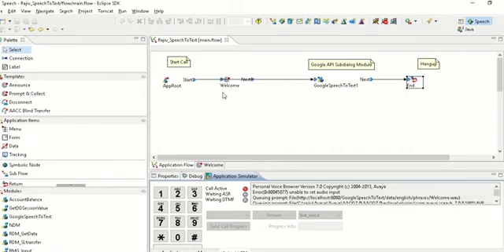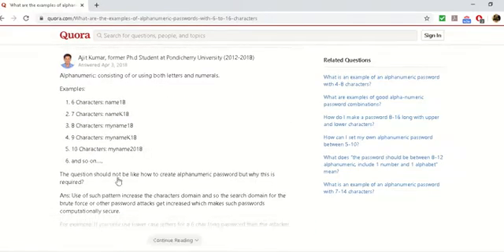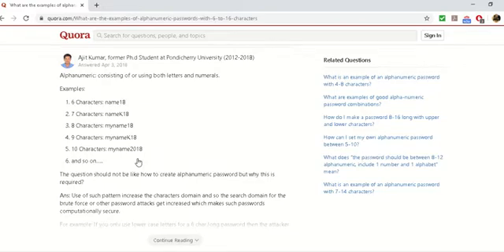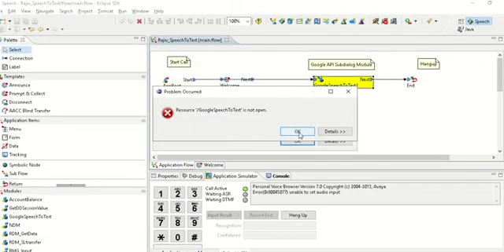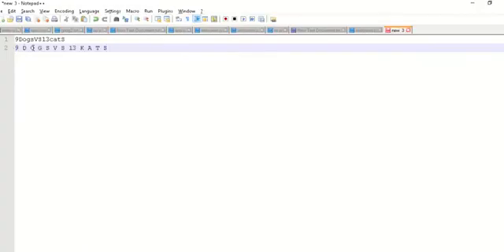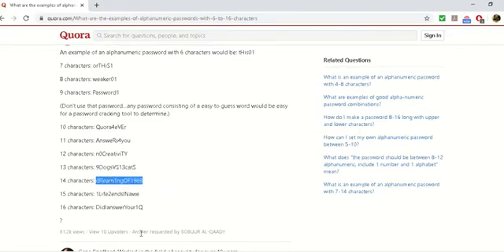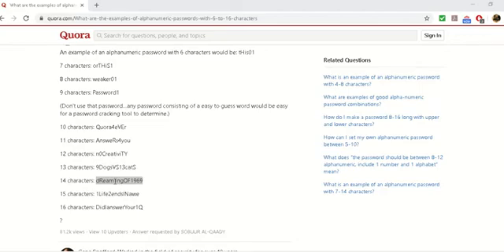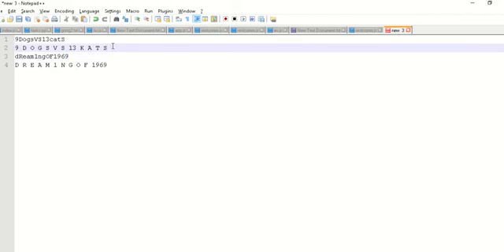Demo - Alphanumeric Speech Recognition in IVR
Alphanumeric Speech Recognition is consider as most difficult recognition in IVR industry. Even our dear agents rely on phonetic alphabet while getting alphabet id's with customer.

Now with this innovation solution, you can guarantee of around 95+% accuracy rate in IVR.

Tested in System :
Google Assistance (DialogFlow) Google
Avaya OD 7.2 Avaya

Benefits:
- Easy : User can say any word for Alphanumeric, don't have to rely on phonetic alphabet.
-Usecase: Any Alphanumeric data like Zipcode, User id, SSN, Policy number and many more.
- Transfer to agent with CTI Screen popup .
- No ASR license.